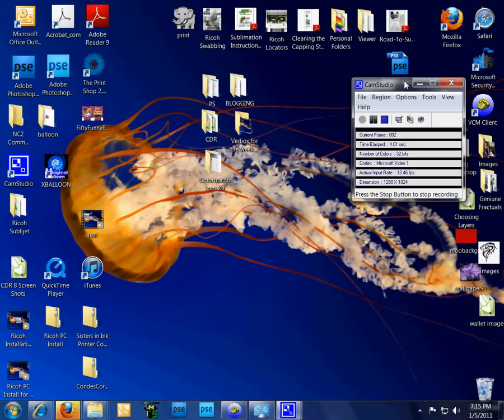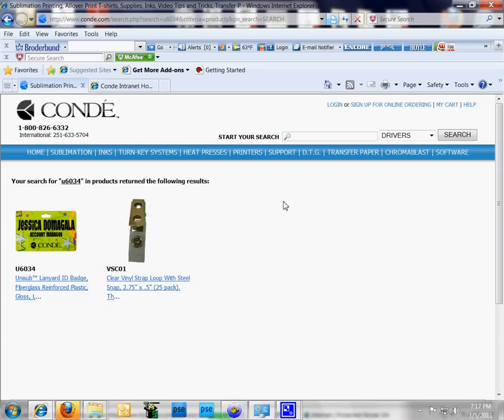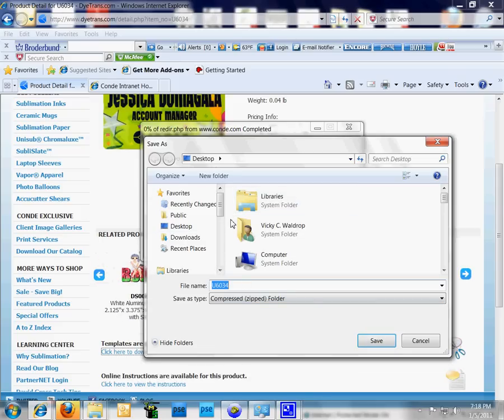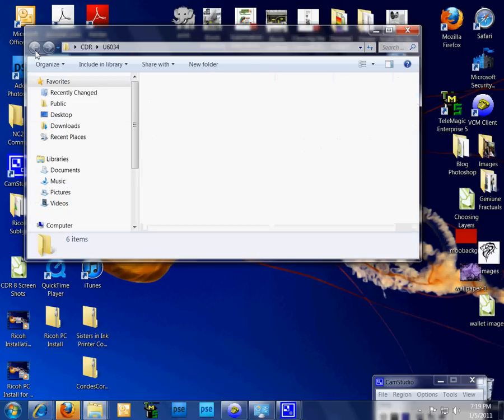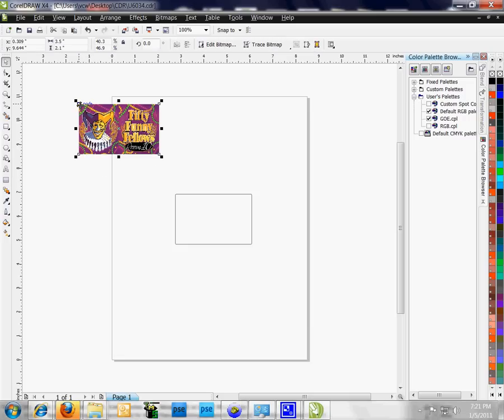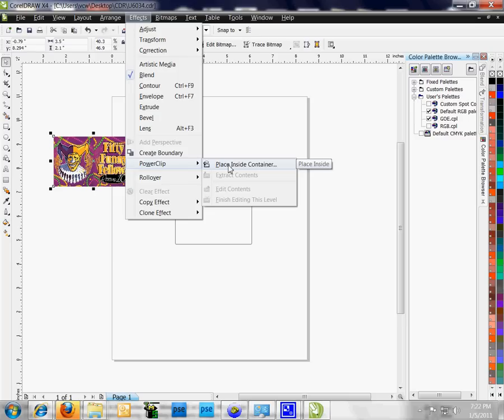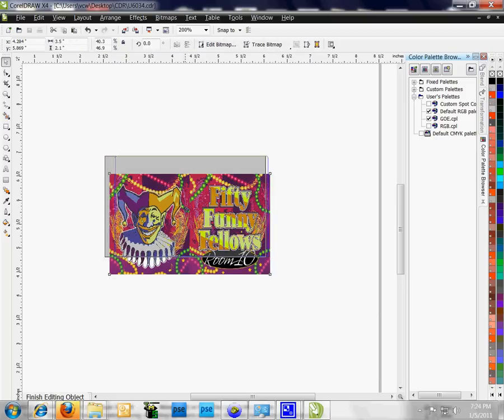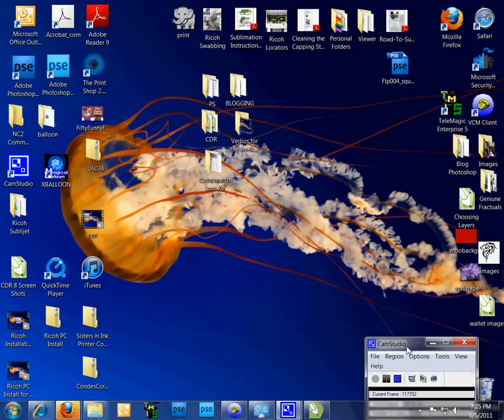Using Condé CorelDRAW Templates from PartnerNet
Conde's Tech Support Manager, Vicky Waldrop demonstrates how to find, download, open and use Condé's PartnerNet provided templates. for more tips and business supplies for dye sublimation and heat transfer imprinting.